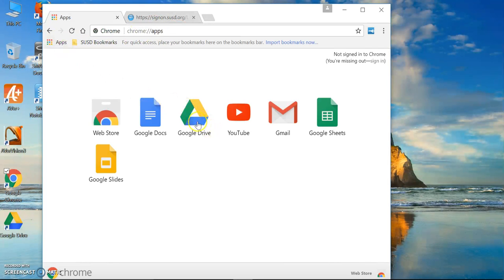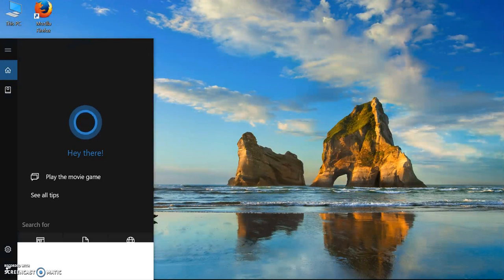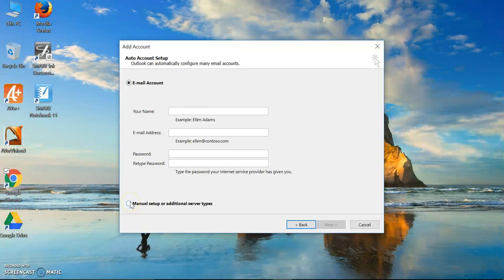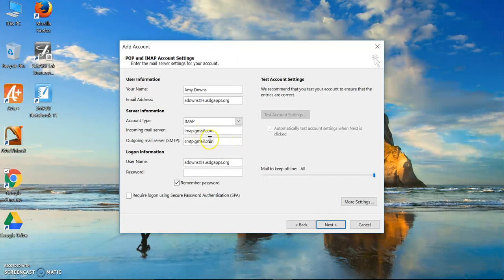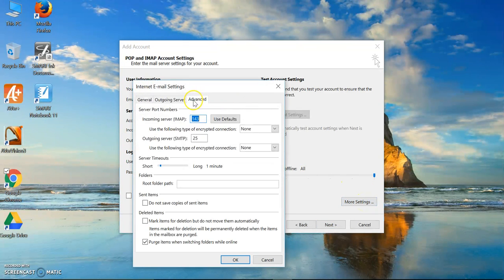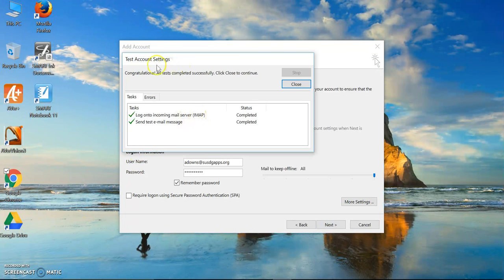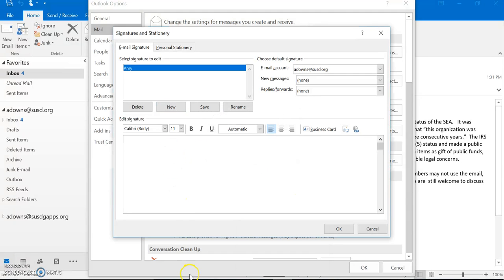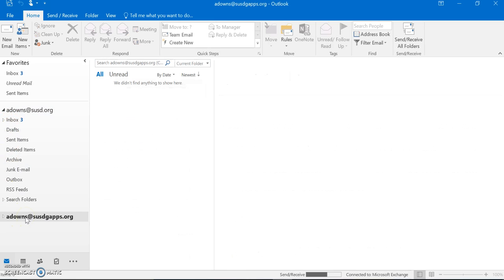SUSD Outlook 2016 and SUSD gapps Mailbox Setup